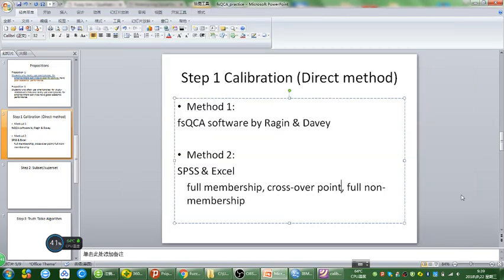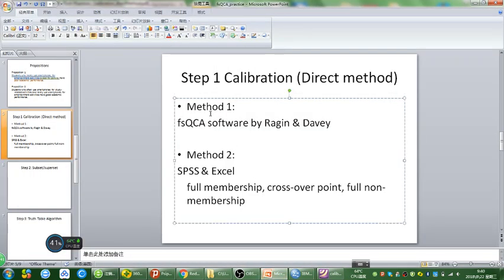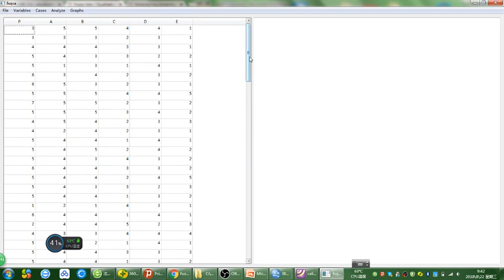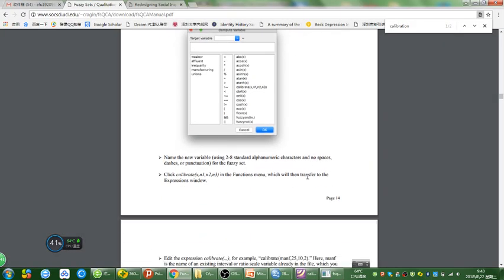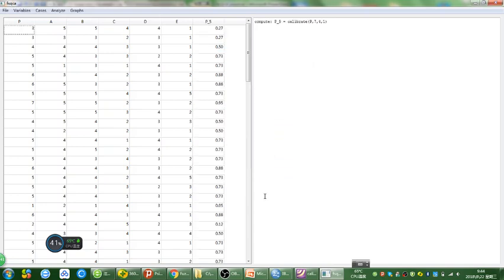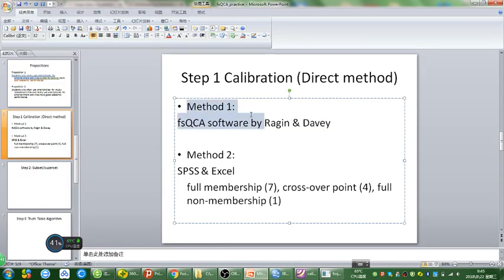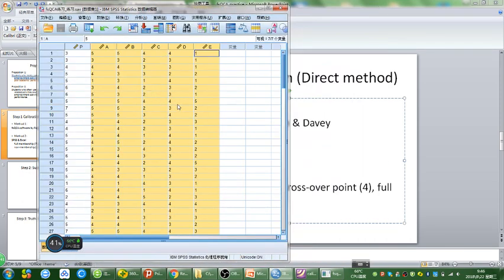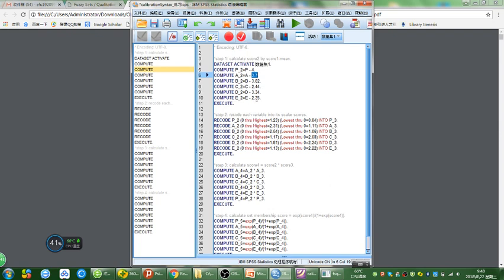fsQCA_Step1: Calibration with scale midpoint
This method used midpoint of the likert scale as the crossover point.